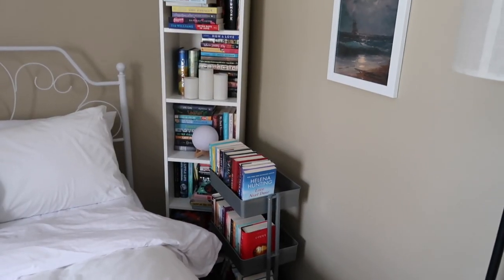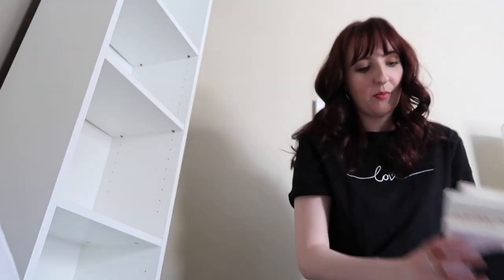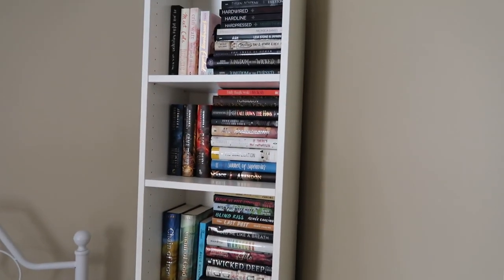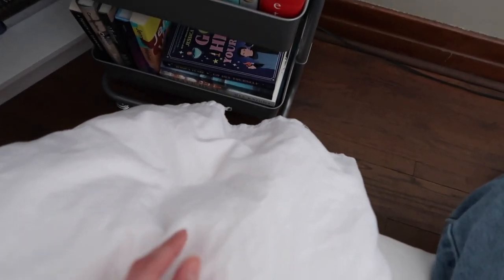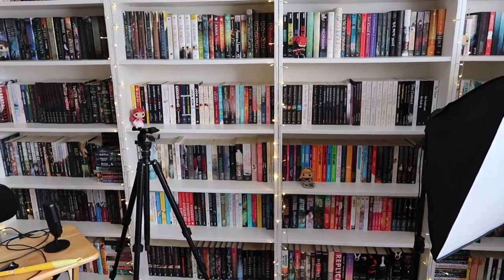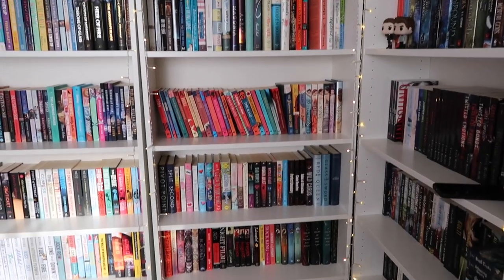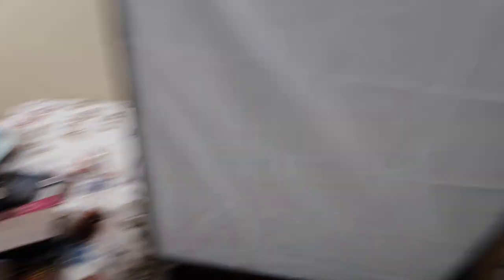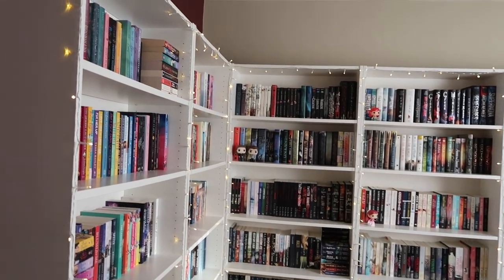cleaning my bookshelves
amazon wishlist